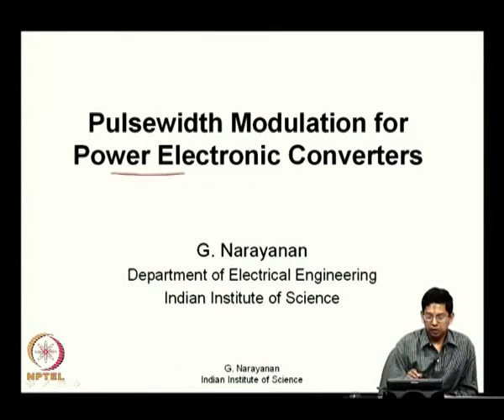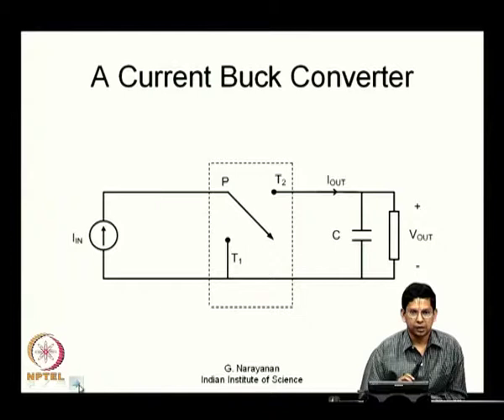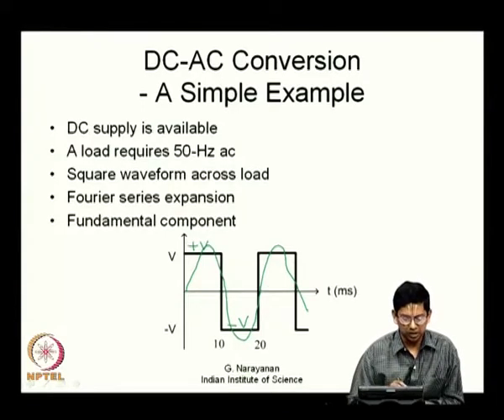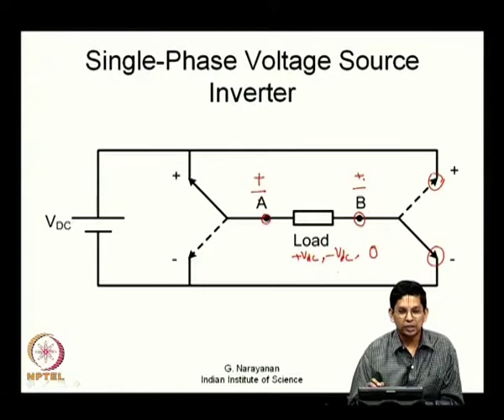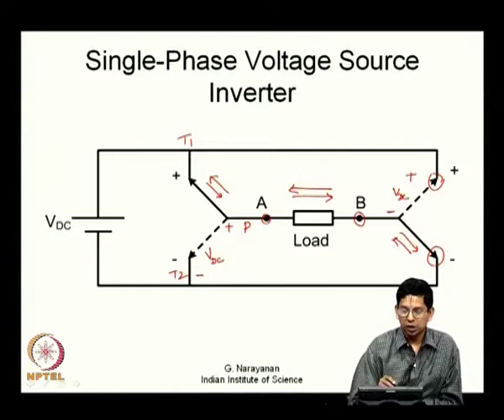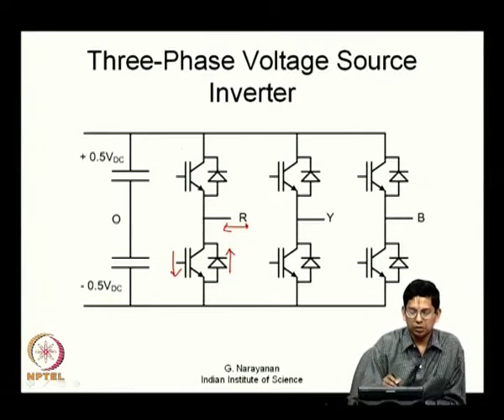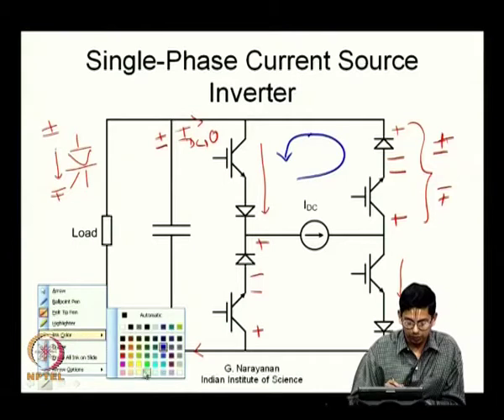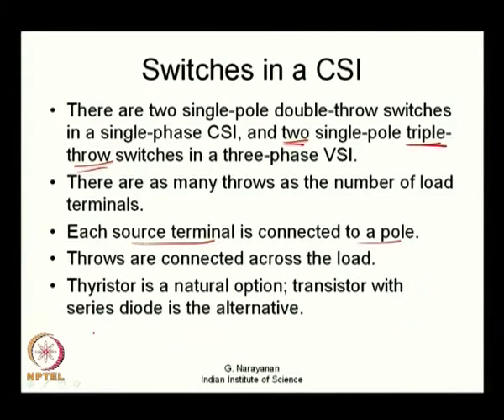DC -- AC converters Mod-01 Lec-03